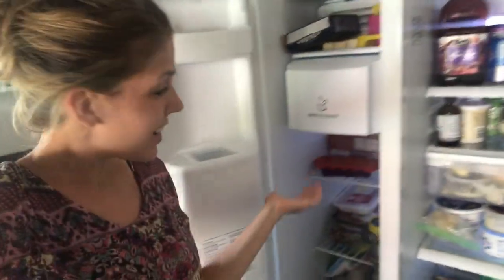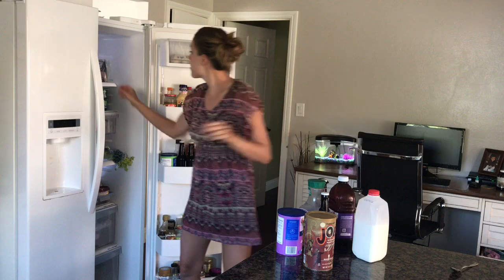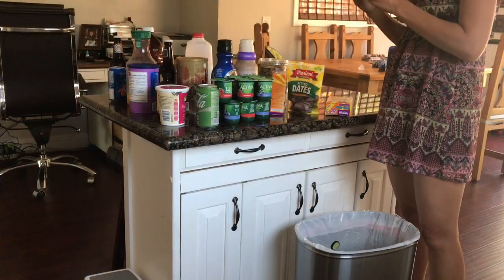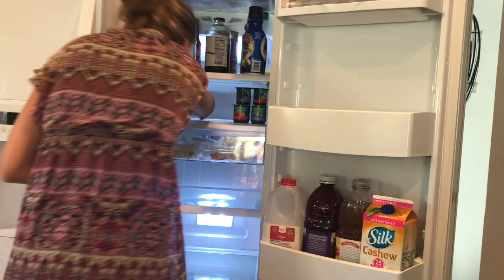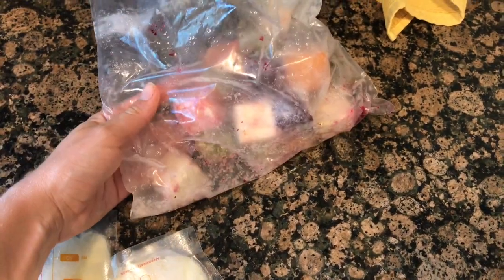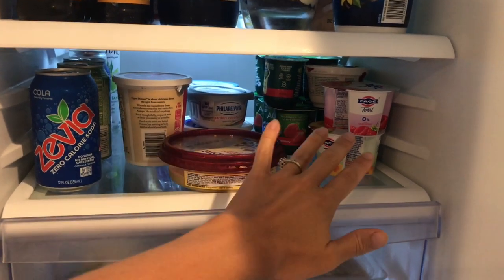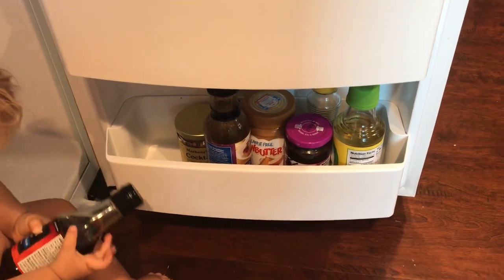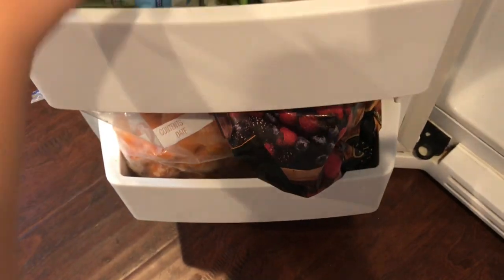Refrigerator and Freezer Clean Out and Organization + What’s in my Refrigerator?!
I haven't cleaned or organized my refrigerator or freezer in YEARS!  Hope this gives you some motivation to get yours cleaned out too!

Need cleaning supplies?? Sign up for Grove Collaborative and Get a FREE 5 Pice Gift Set when you use my